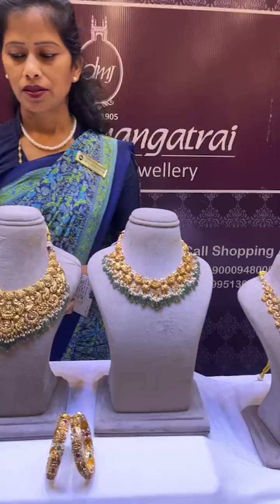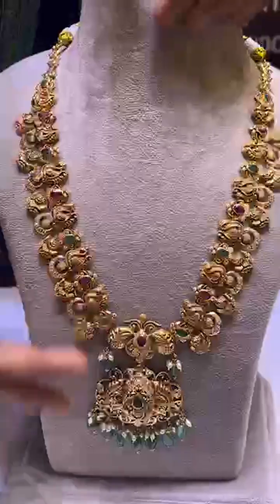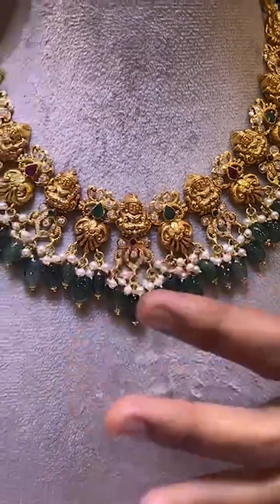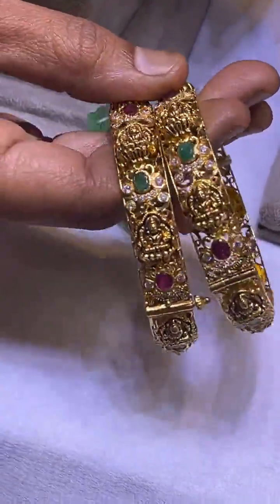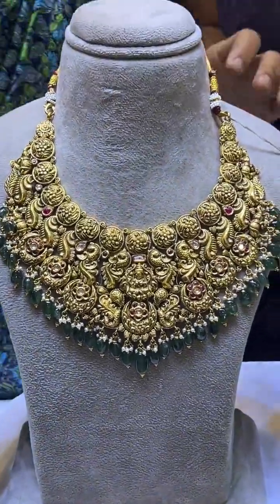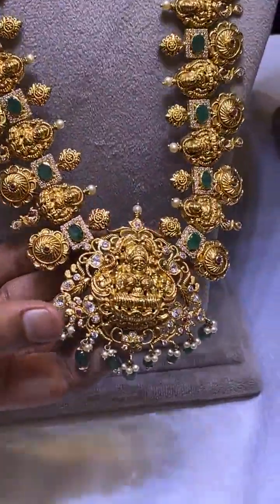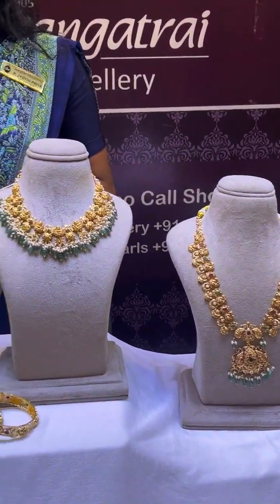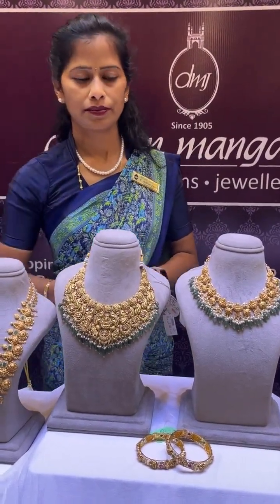Nakshi Gold Jewellery | Darpan Mangatrai Jewellers @brideessentials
Darpan Mangatrai Jewellers,
Panjagutta, Hyderabad.
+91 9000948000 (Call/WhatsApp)